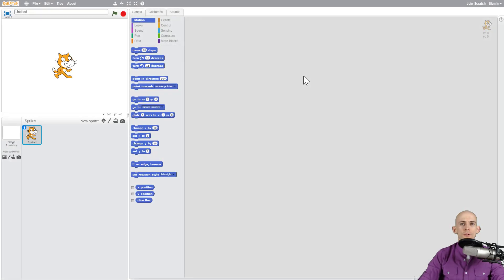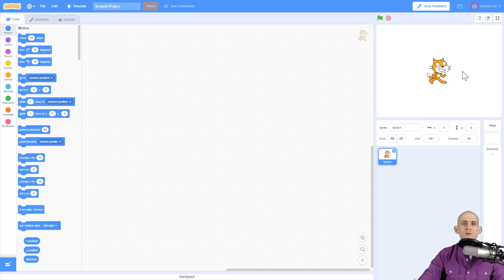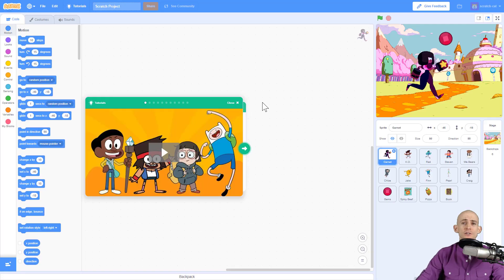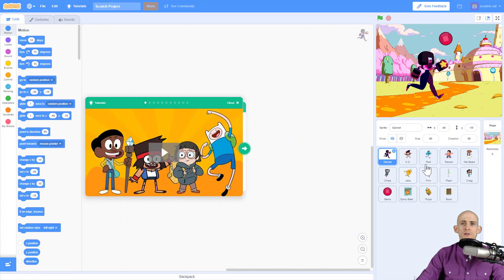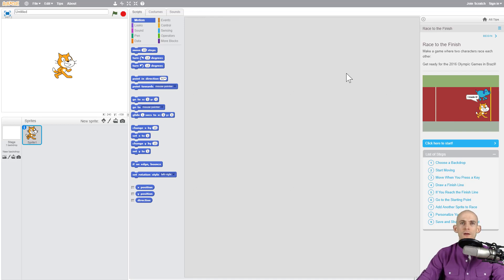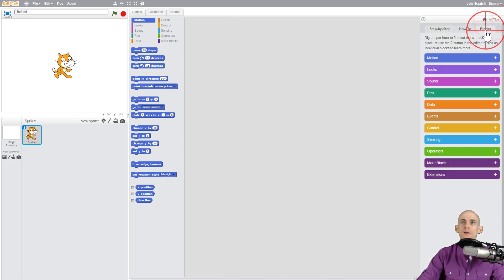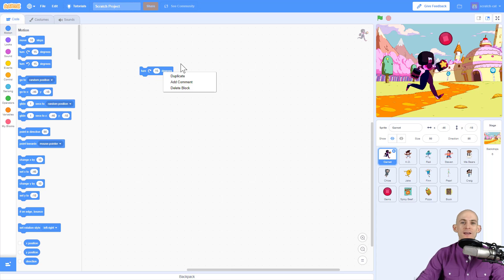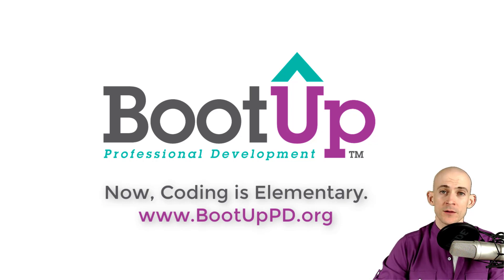Scratch 3.0 - Tutorials